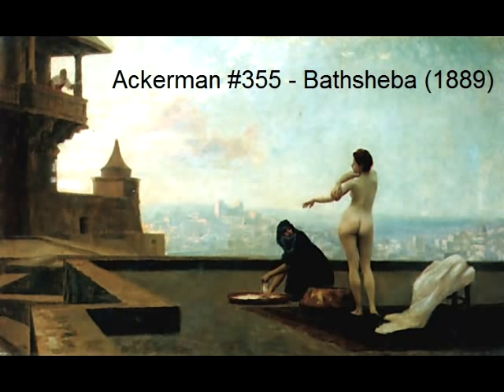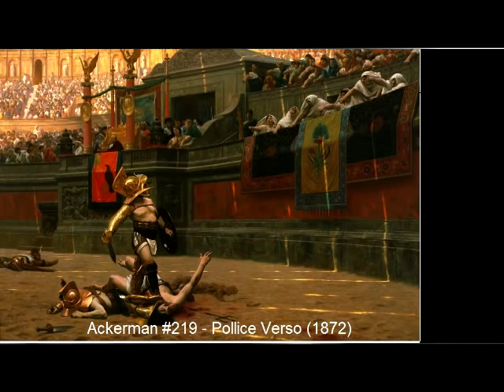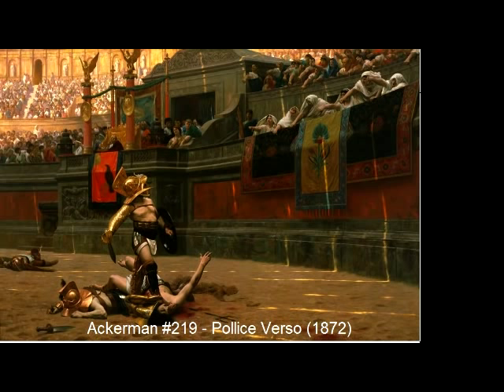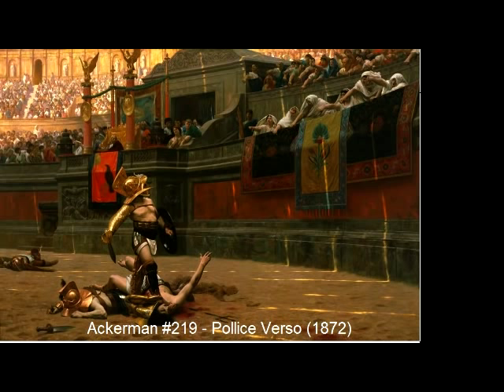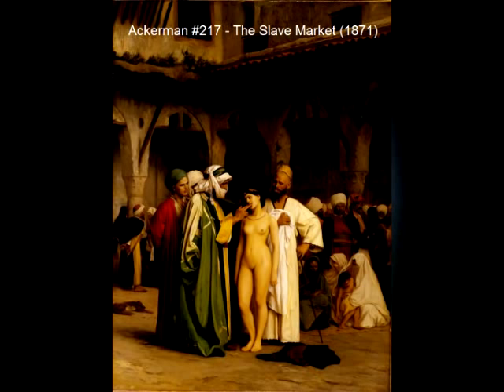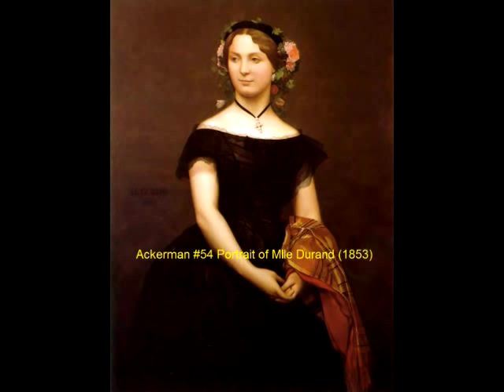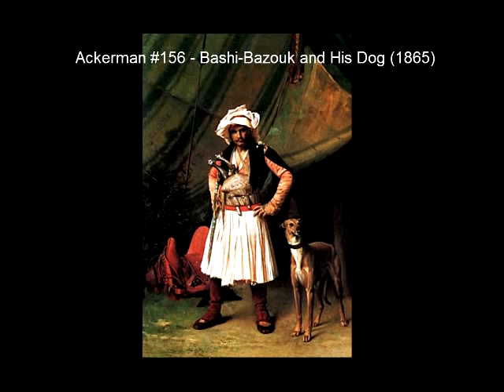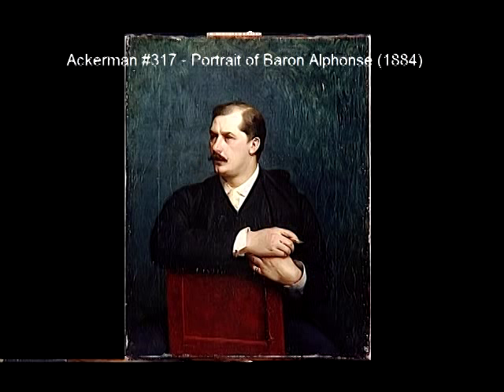Jean-Leon Gerome Lecture Part 2